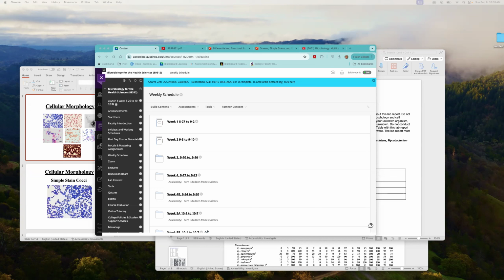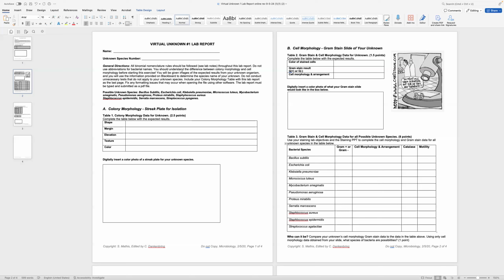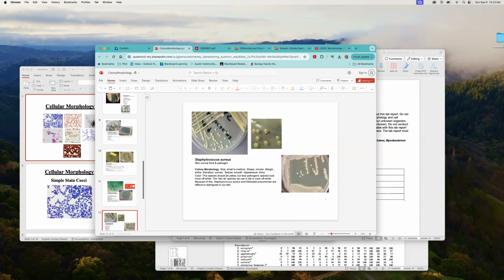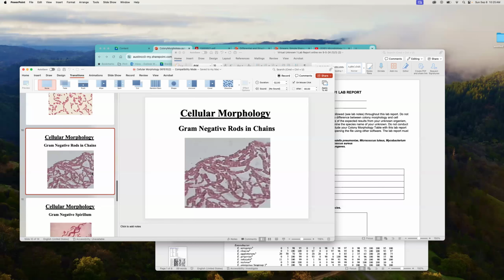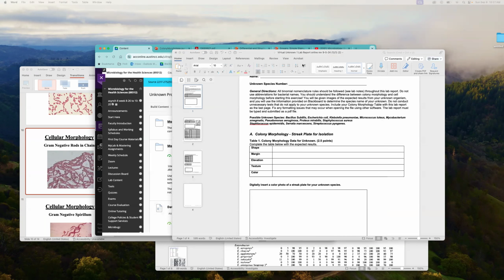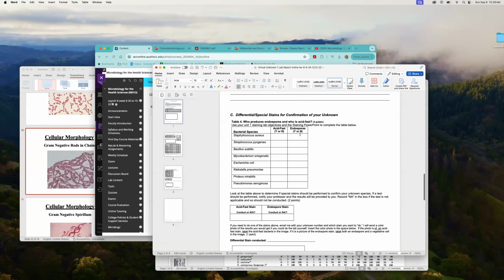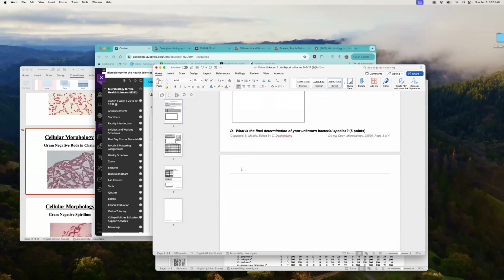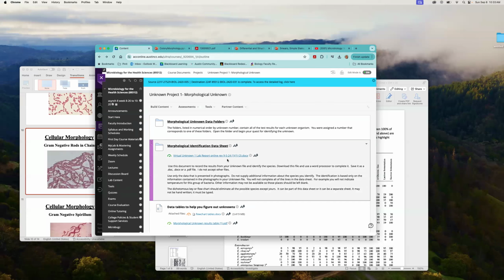Project #1 Overview Video